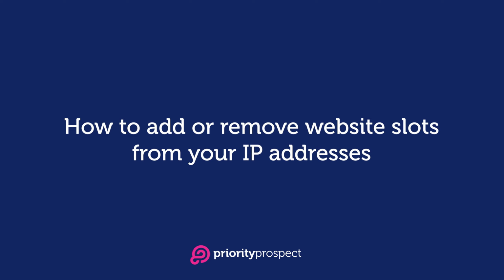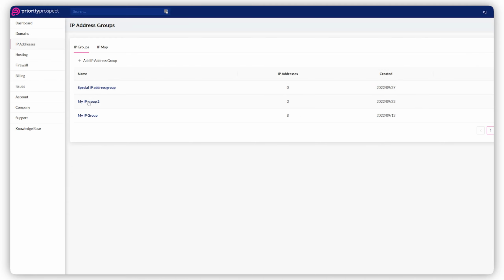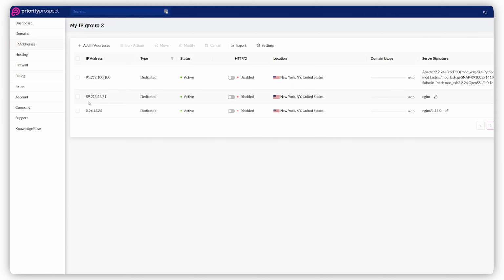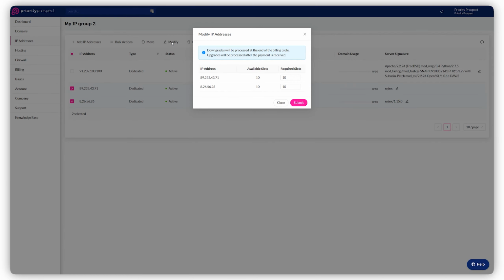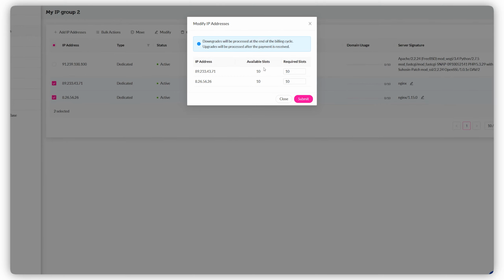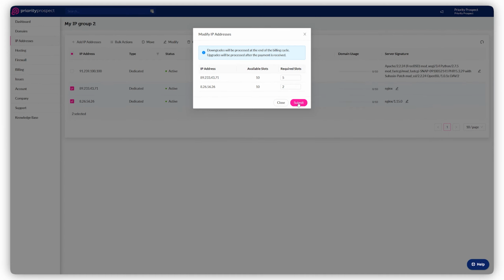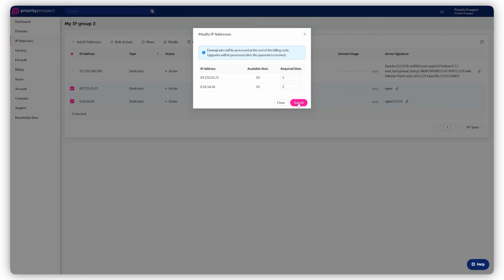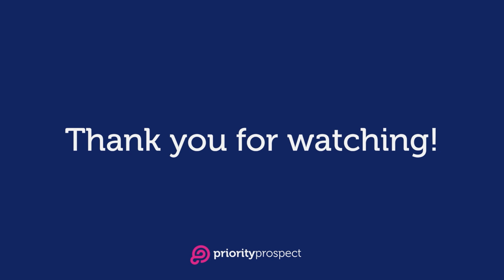How to add/remove website slots from my IP addresses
Welcome to our video tutorials series. In this tutorial we will show you how to add or remove website slots from your IP addresses.

Login to our panel and navigate into your IP address group by clicking on the IP address menu item in the side menu.

Now select the IP addresses that you want to modify. You can choose multiple IP addresses at a time. We will select 2 IP addresses for this example.

Once you have chosen your IP addresses click on the Modify button.

A dialog box will open where you can edit the website slots count of your IP addresses. Enter new values into fields in the Required Slots column.

Let’s change that number to 5 slots for the first IP address and 2 website slots for the second IP address.

Click the Submit button to submit your request, and that’s it. Super easy!

Please keep in mind that if you add extra website slots to your IP address your change will reflect as soon as you pay your invoice. If you remove website slots from your IP addresses, your IP addresses will be updated automatically at the end of your order’s billing cycle.